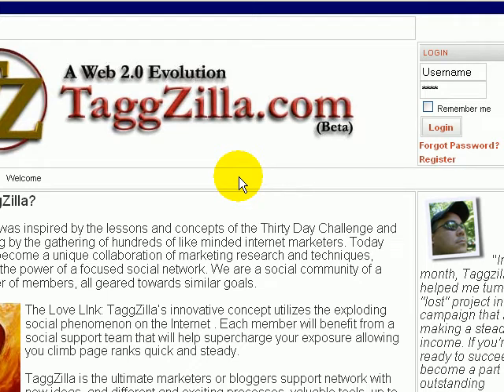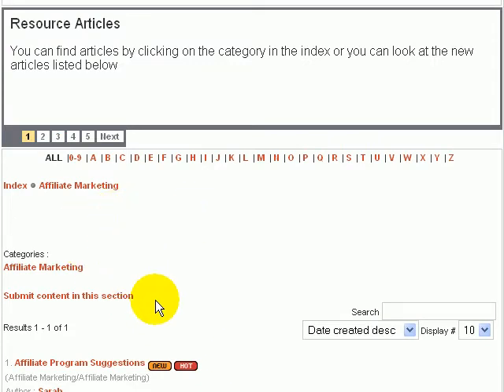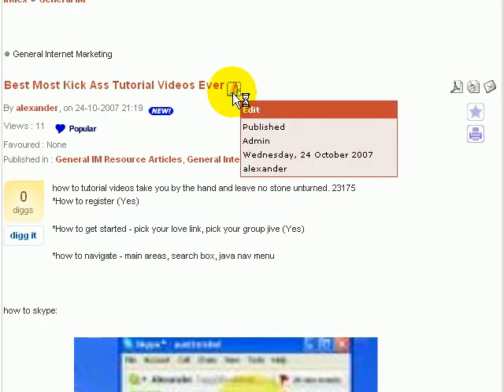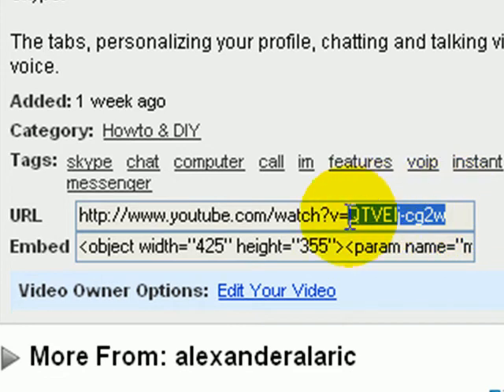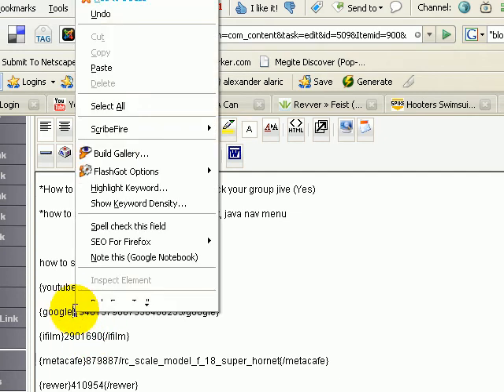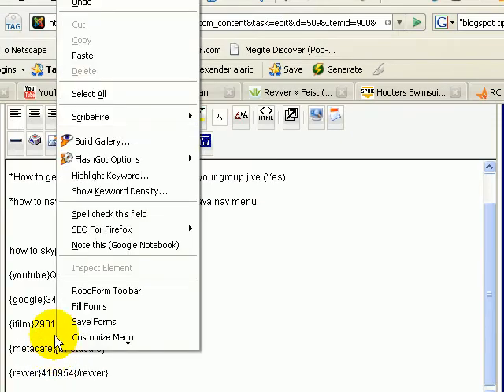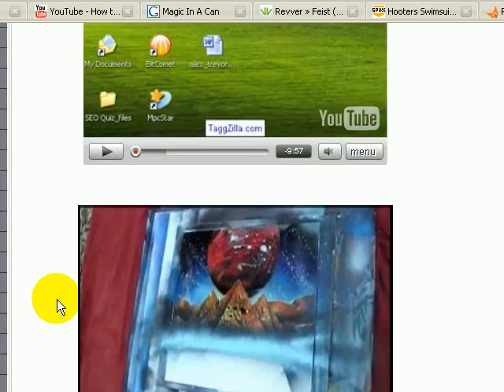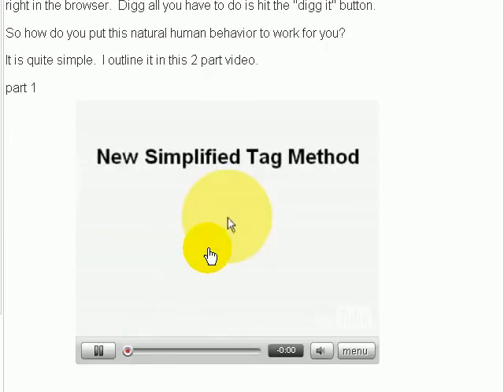how to embed video within your articles & content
is a community setup for getting/giving link love and staying in the game with active team members.

Get on there to keep up with the group and move your business forward.

Social promotion is hot right now and working like a male baboon in heat so jump on and take advantage of the heat wave.

Embedding online videos into your content gives it that rich multimedia flavor and really spices up and livens up your users/readers experience.

By using internet video you engage the motion part of their eyes as well as their hearing senses.

So instead of just the reading part of their brain you also access and influence 2 of their other senses with you lively video content.

The vid has a dramatic impact in building a closer bond with your visitors and looks way more professional if for no other reason than your competitors aren't doing it so web vids set you apart and most importantly above your competition.

Make excellent use of the video tools and rich media options available to you today.

I show you the ins and outs in this video of how to use internet video to promote your stuff online for free using the taggzilla community.